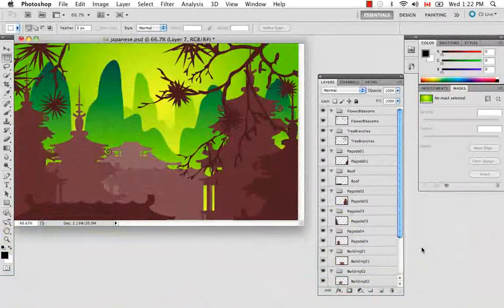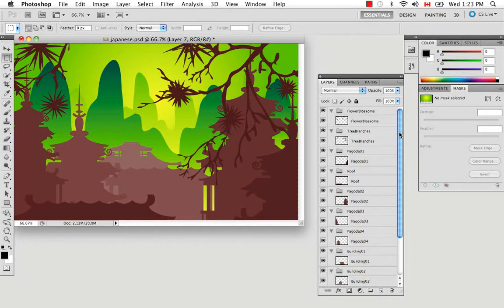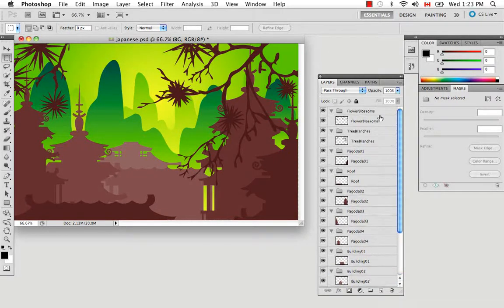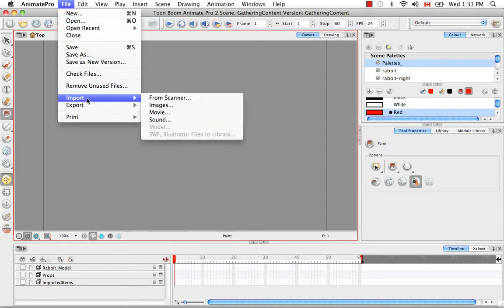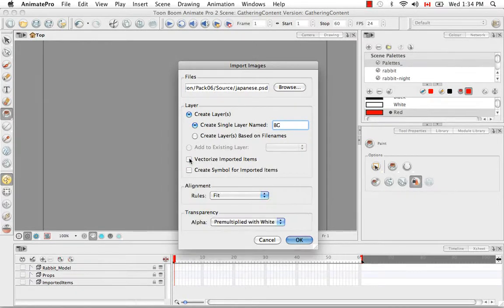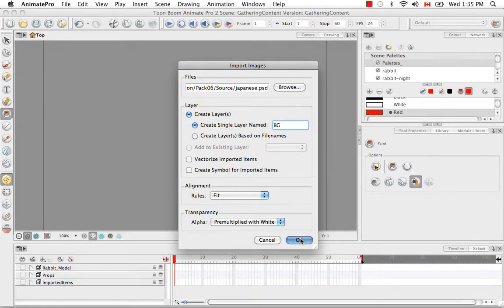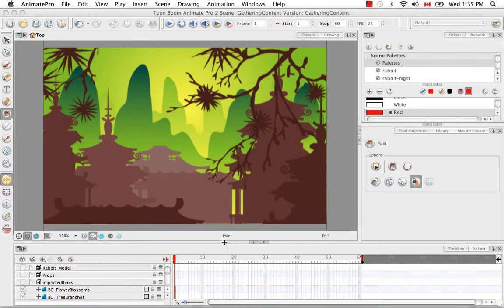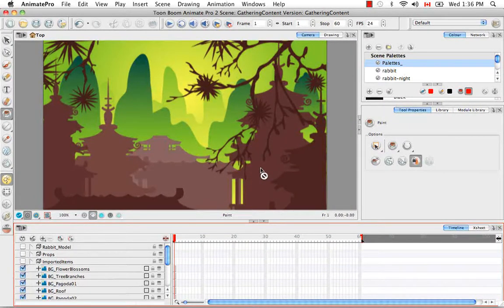29. Animate - Animate Pro Tutorials: Importing PSD Files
Importing PSD Files